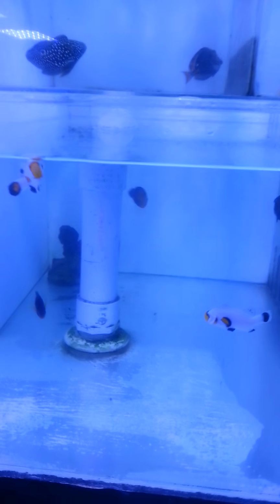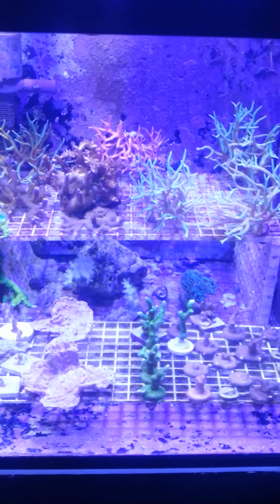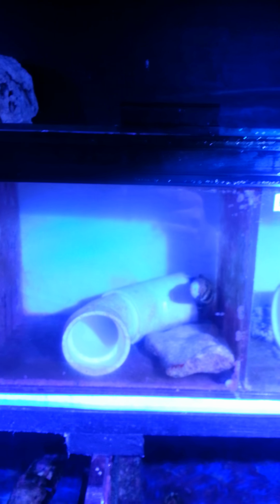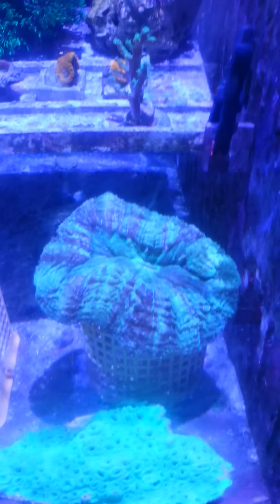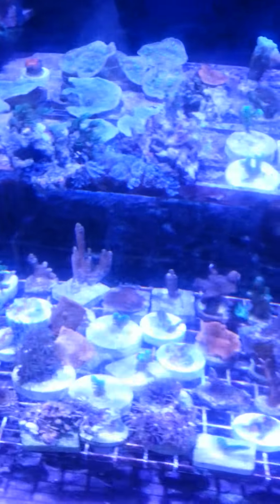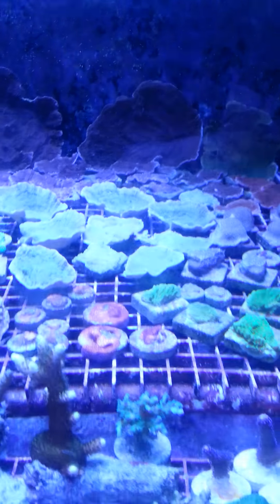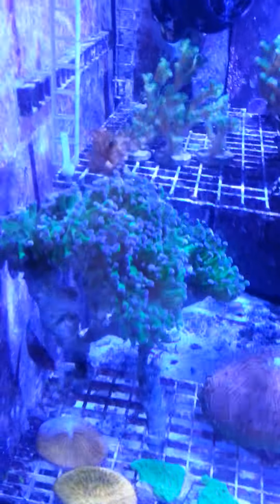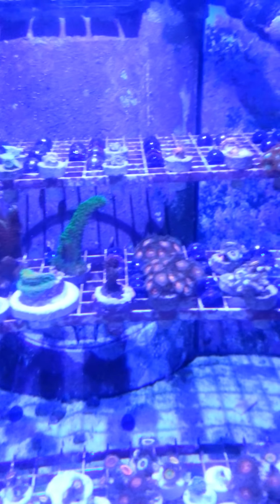Matts Coral Connection new shipment 4 Feb 2015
Corals and saltwater fish